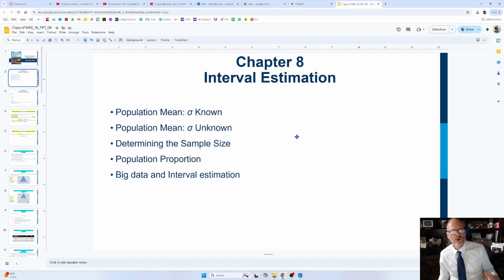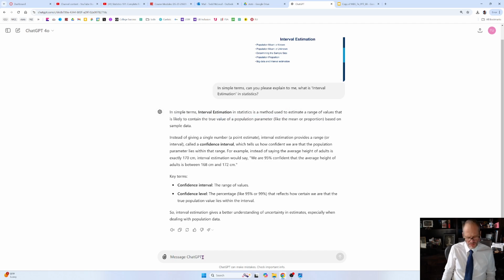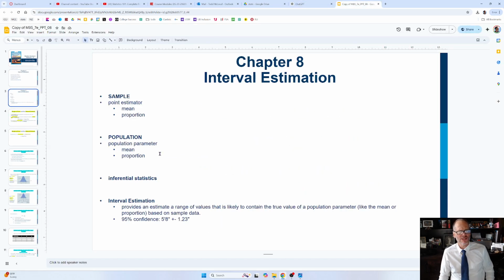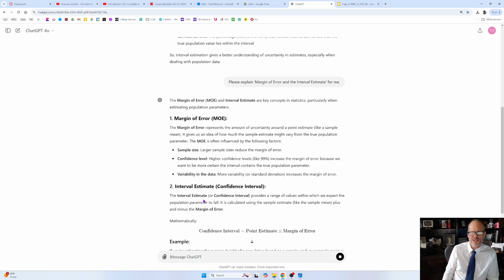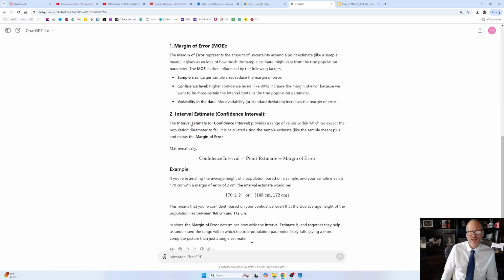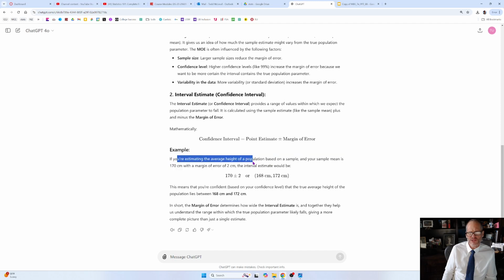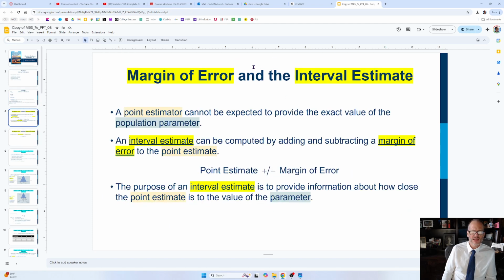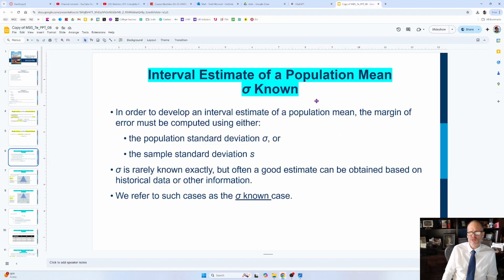Interval Estimation in Statistics: Confidence Intervals, Confidence Levels, and Margin of Error - 8B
In this video, we take a deep dive into interval estimation, focusing on the key concepts of confidence intervals, confidence levels, and the margin of error. You'll learn how to construct and interpret confidence intervals for population parameters, and understand what it means to have a certain confidence level (e.g., 95%). We’ll also explain the role of the margin of error and how it affects the accuracy of your interval estimate.

Through practical examples, you’ll see how these concepts are applied in real-world data analysis to make more informed decisions based on sample data. Perfect for students and professionals alike, this video will give you the tools to better understand and calculate interval estimates.

Join us to gain a solid grasp of confidence intervals, confidence levels, and margin of error in statistics!